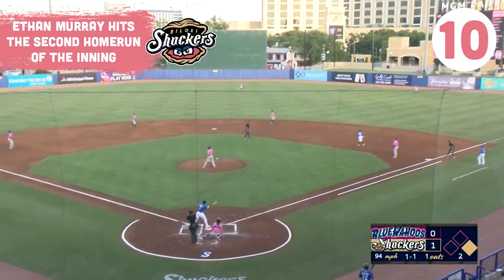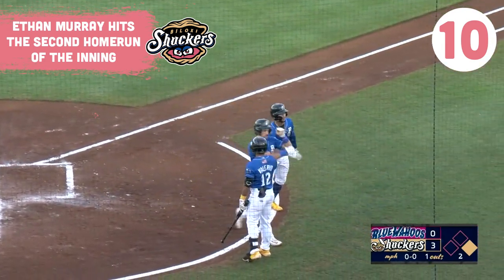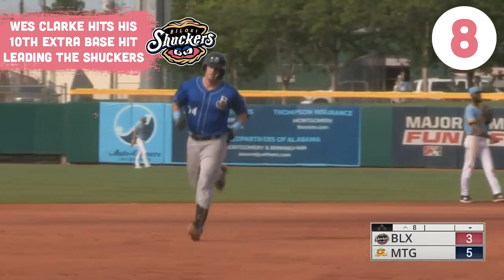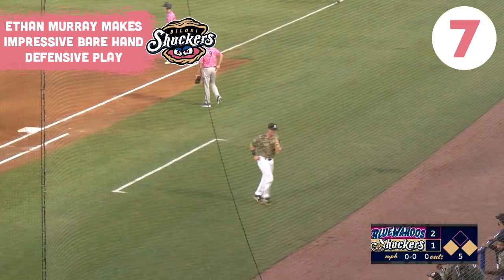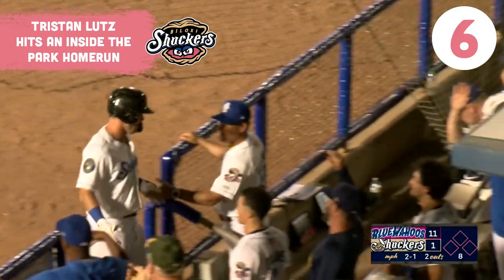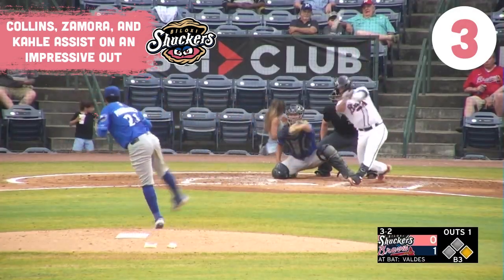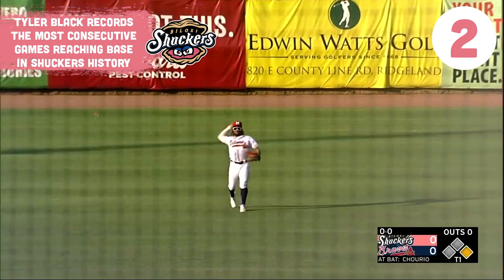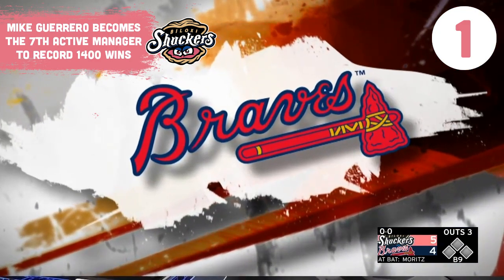Top 10 Plays of June (So Far) - Biloxi Shuckers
We've put together the top 10 plays of June so far for your Biloxi Shuckers. Highlighting Jackson Chourio's impressive 4-hit game, Tyler Black's 26-game on base streak, and Mike Guerrero's 1400th win as a manager.